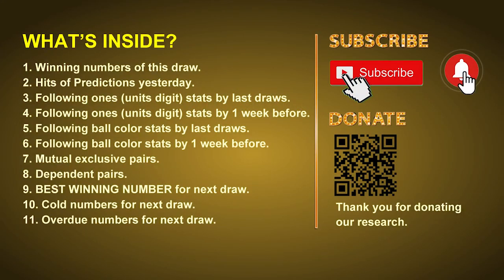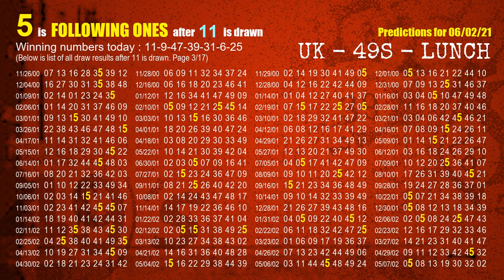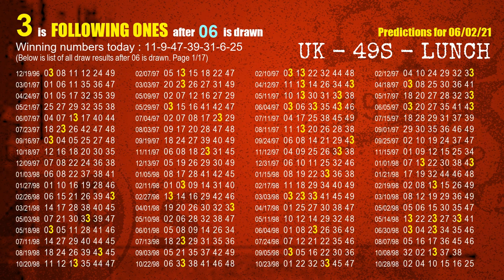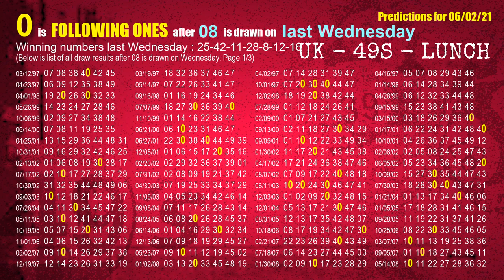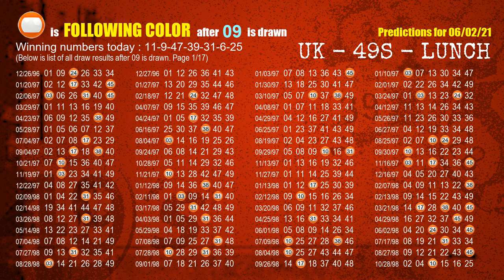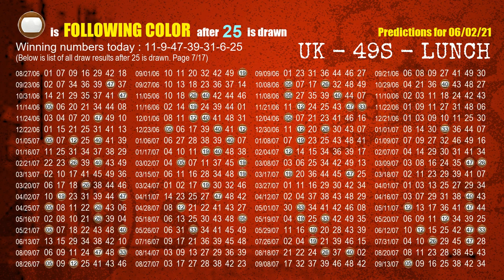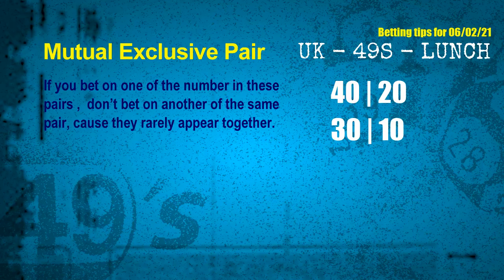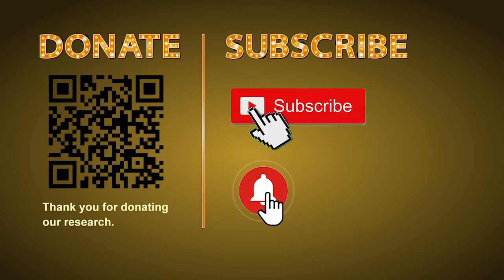UK49s LUNCH | Math teacher HIT47 & 9.7.6ones | How to win Jun 02 and result on Jun 01